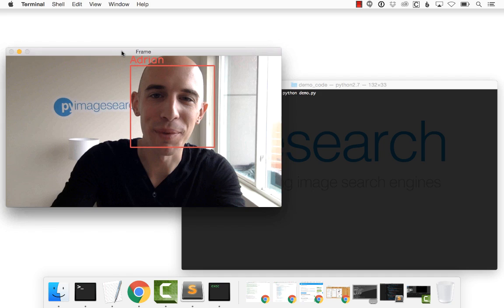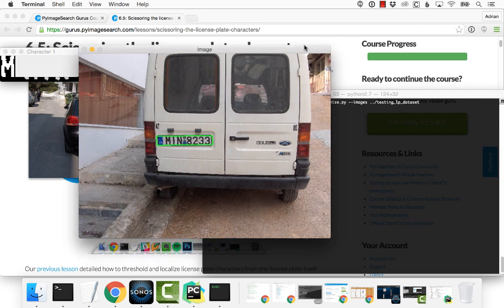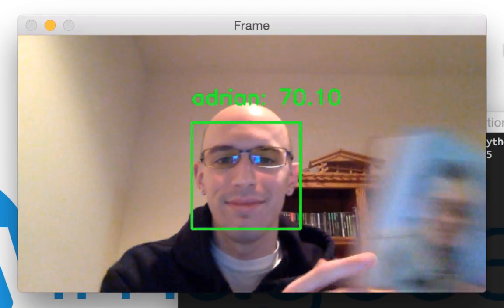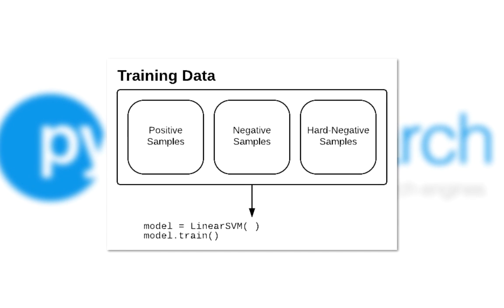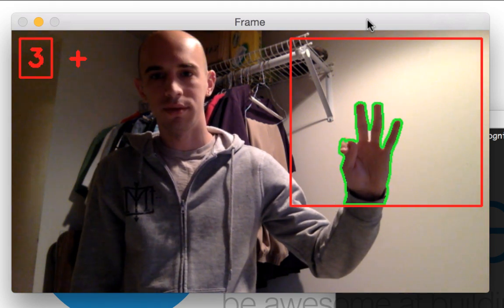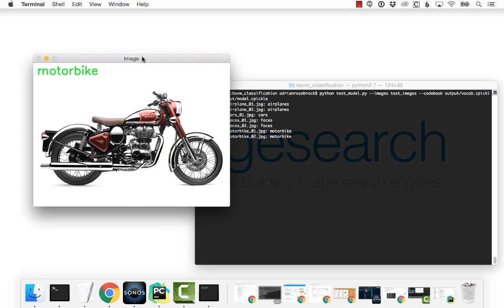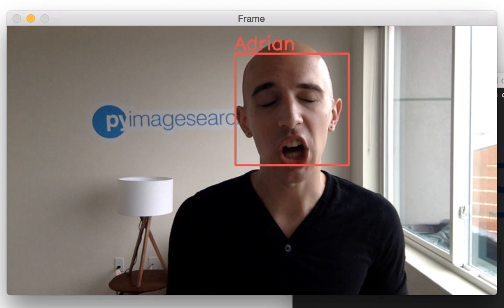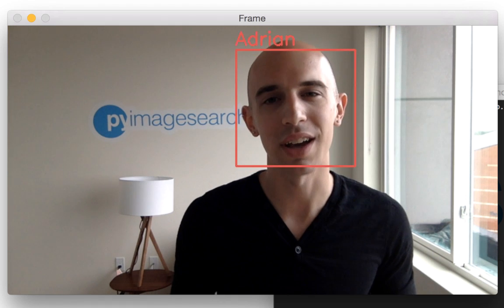PyImageSearch Gurus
PyImageSearch Gurus is a course and community designed to take you from computer vision beginner to expert. Guaranteed.

Inside PyImageSearch Gurus you'll find lessons on:

- Automatic License Plate Recognition (ANPR)
- Deep Learning
- Face Recognition
- Training Custom Object Detectors
- Hand Gesture Recognition
- Content-based Image Retrieval (i.e., image search engines)
- Hadoop + Big Data
- Image Classification + Machine Learning